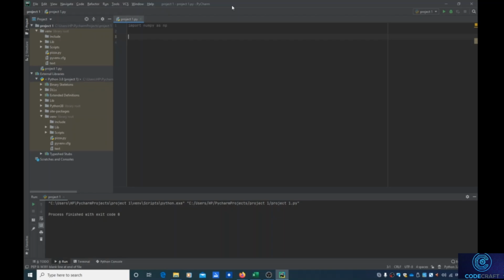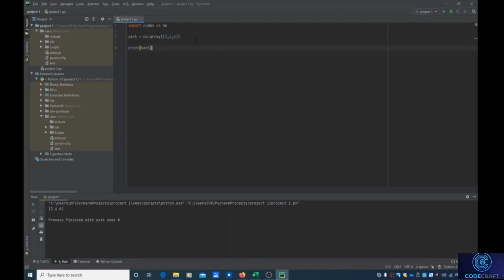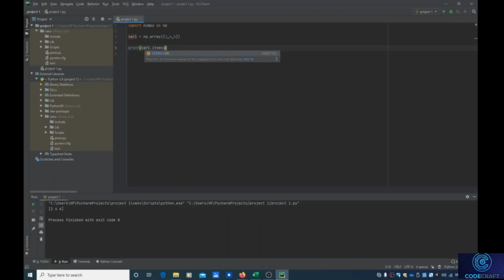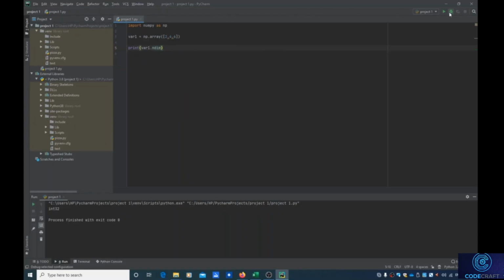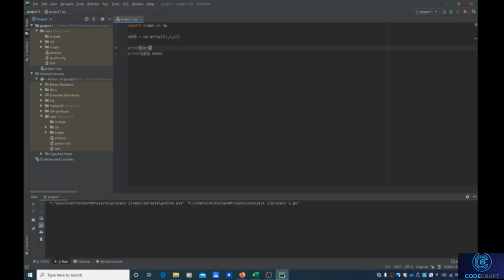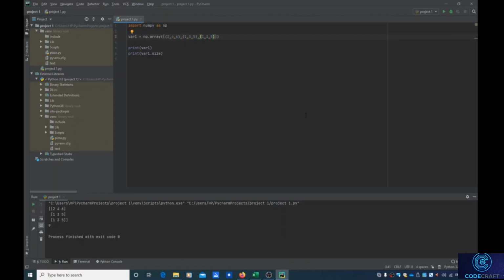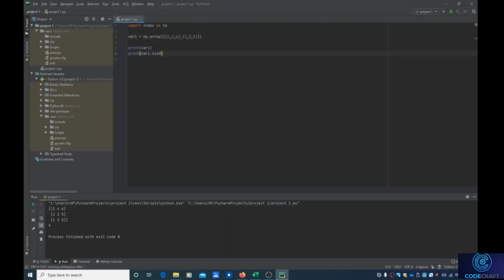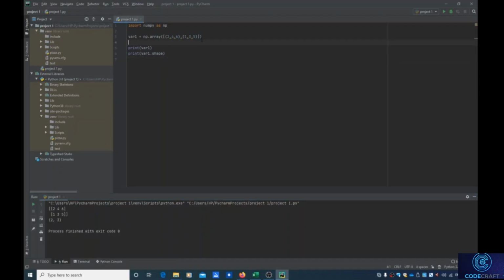NumPy Basic Calculations Part 2 | Advanced Array Operations (Python Data Science 2026) (16)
Take your NumPy skills to the next level! 🚀

In this video, you’ll learn Basic Calculations using NumPy – Part 2, where we dive deeper into advanced array operations and calculations used in Data Science and Machine Learning.

This lesson is part of the Python Data Science & Machine Learning A-Z series on CodeCraft 🎯

📌 In This Video:
Recap of Part 1
Advanced arithmetic operations
Mathematical functions in NumPy
Aggregation functions (sum, mean, etc.)
Working with multi-dimensional arrays
🛠️ Why This is Important:

✔ Used in real-world data analysis
✔ Essential for Machine Learning algorithms
✔ Improves performance and efficiency

🚀 What’s Coming Next:
NumPy Indexing & Slicing
Data manipulation techniques
Real-world datasets